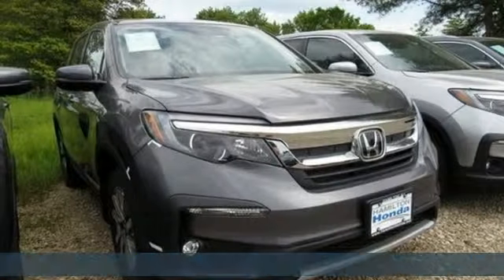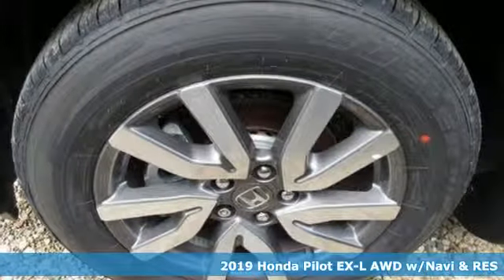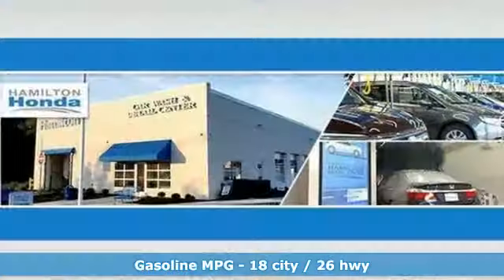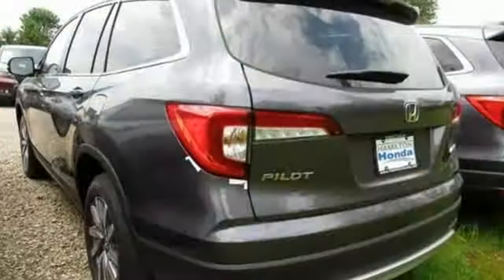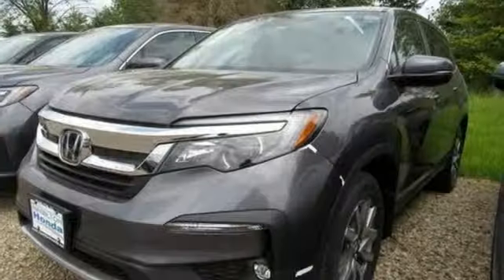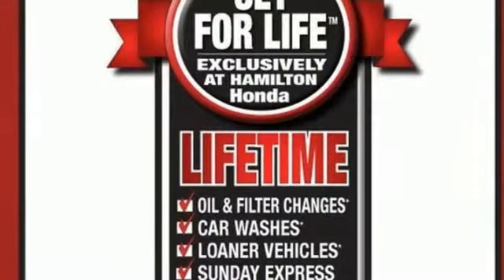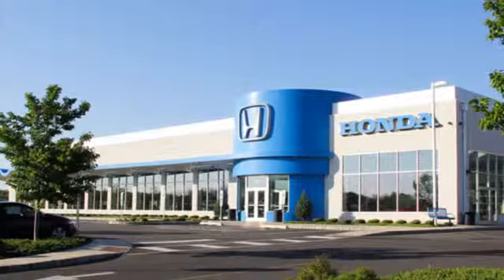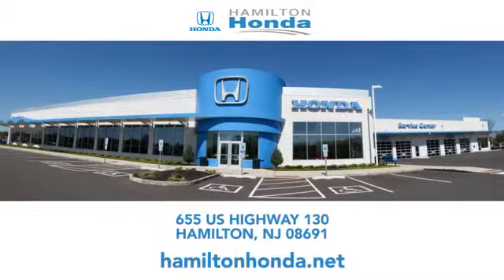2019 Honda Pilot Hamilton NJ Trenton, NJ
Year: 2019
Make: Honda
Model: Pilot
Trim: EX-L AWD w/Navi & RES
Engine: 3.5L V6 Cylinder Engine
Transmission: 6-Speed A/T
Color: Modern Steel Metallic
Interior: Gray
Stock #: H48141
VIN: 5FNYF6H41KB038112

Address:
655 US Hwy 130